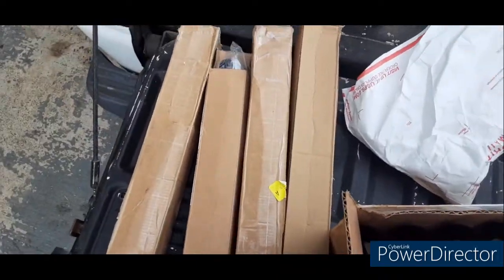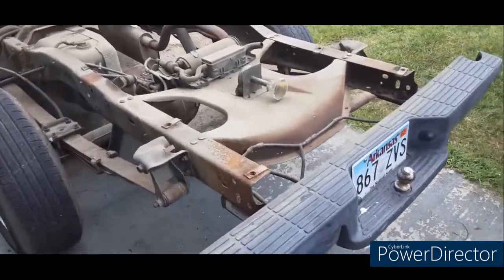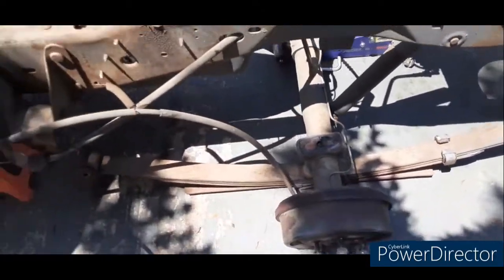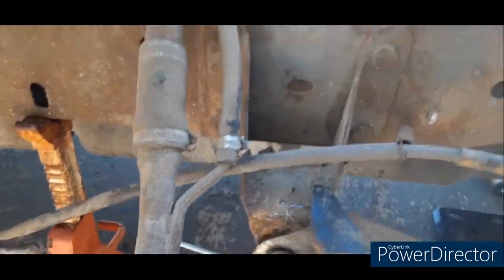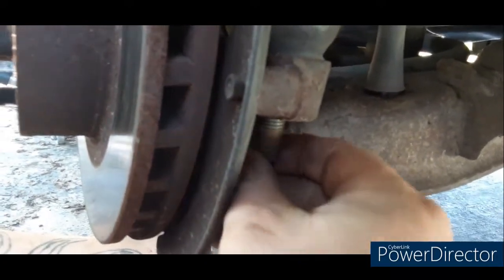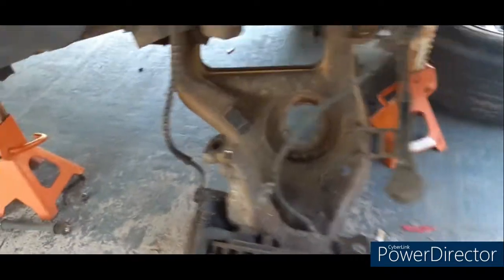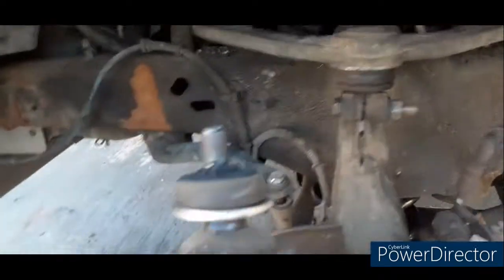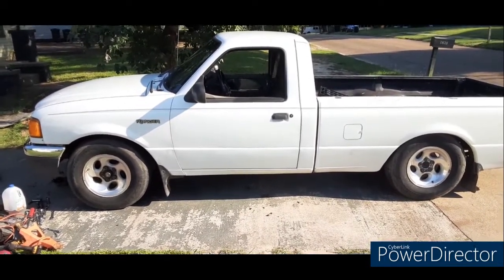Ford Ranger 3/6 drop. wife's new project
quick rundown on a 3/6 drop on an 02 ranger 3.0 v6.. wifes new project. i kinda took over doing the work on.

kit we used